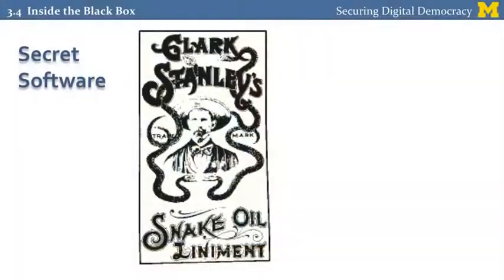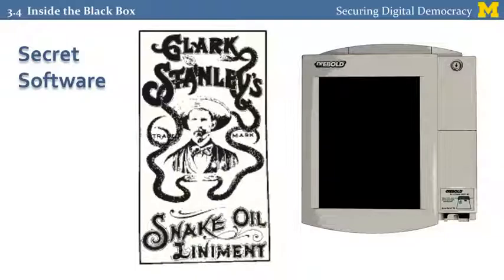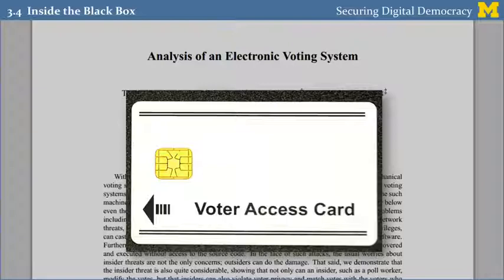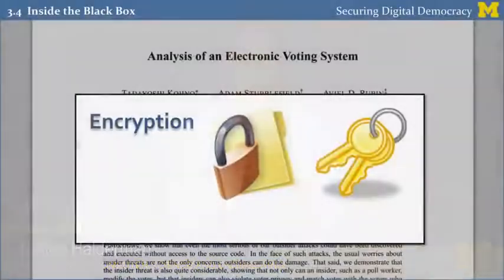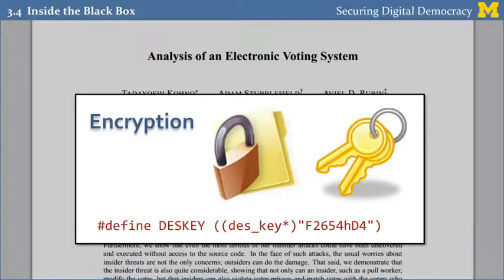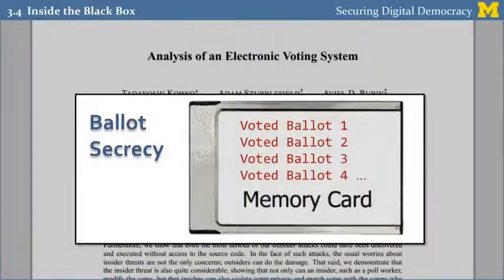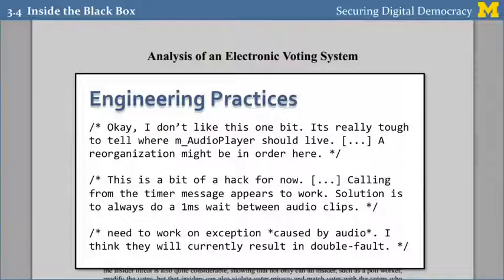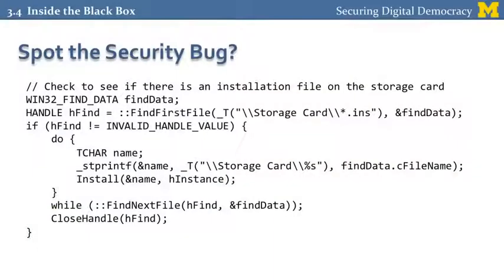3 - 4 - 3.4 - Inside the Black Box (1134)